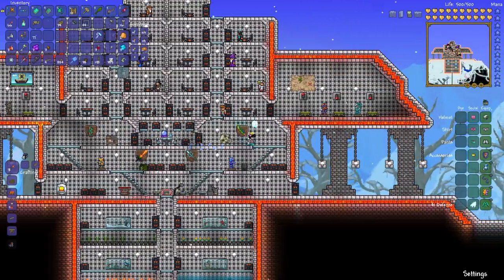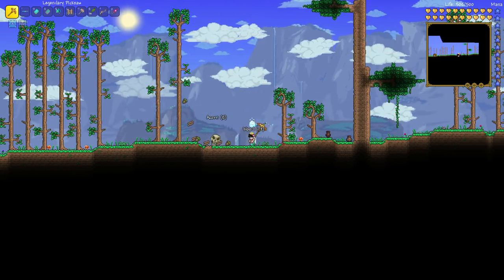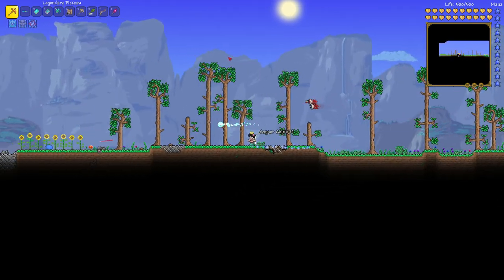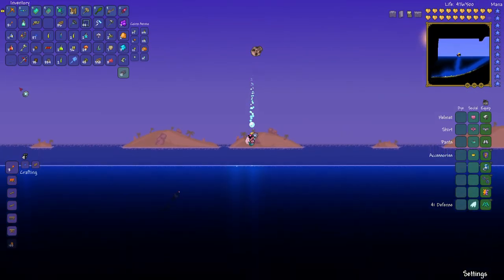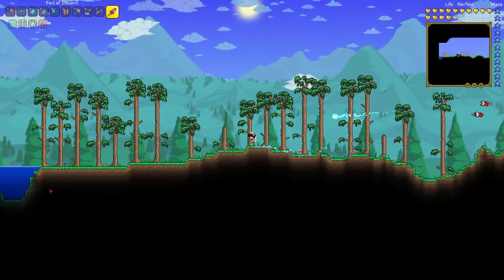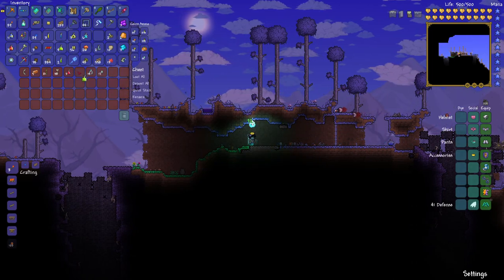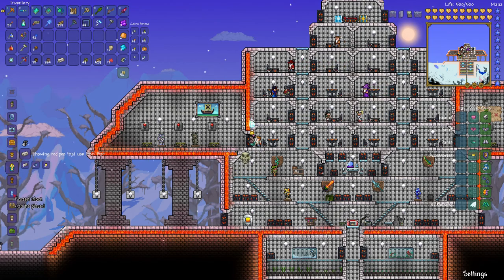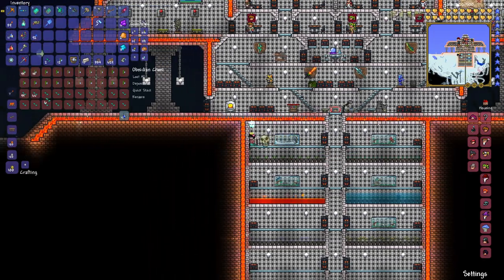Volx Plays Terraria - Episode 156 - Frog Leg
Mad hops!

Terraria is a sandbox game with randomly generated worlds where you dig, fight, explore, and build!